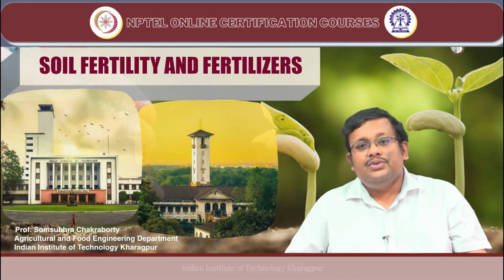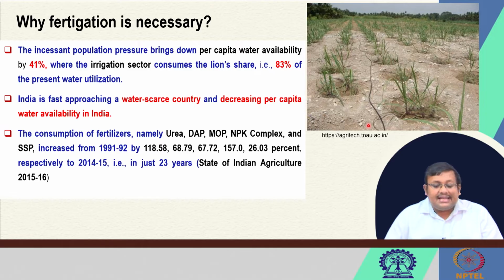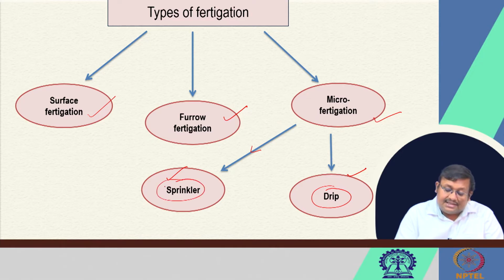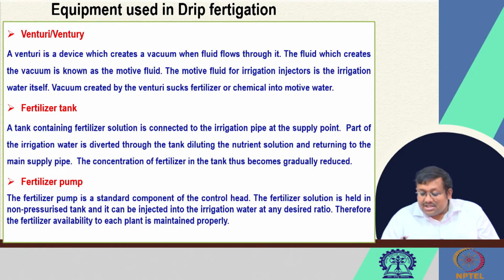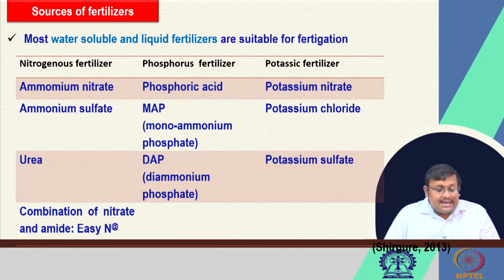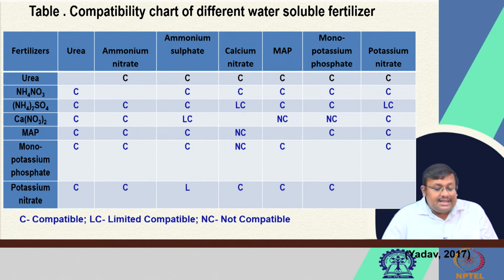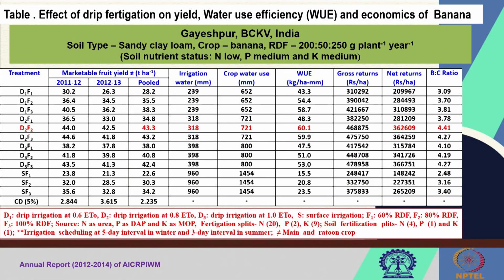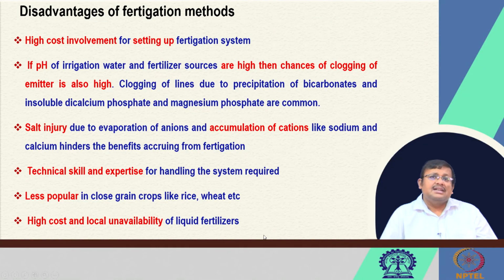LECTURE 50: BIOFERTILIZERS AND MANAGEMENT OF FERTILIZERS AND MANURES IN SOIL (CONTD.)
"Fertigation,  Why fertigation is necessary?,  Types of fertigation,
Effect of drip fertigation on yield, WUE and economics,
Benefits of fertigation"